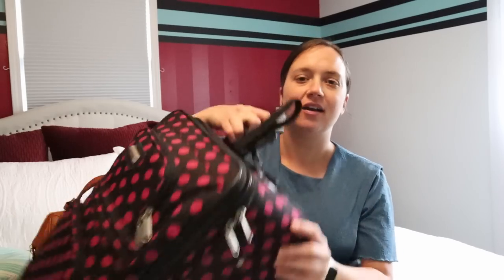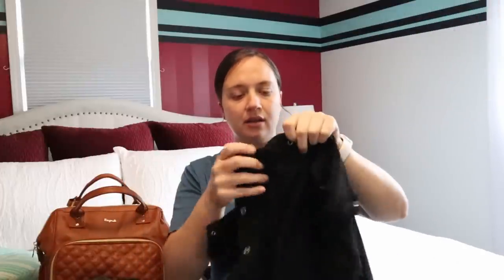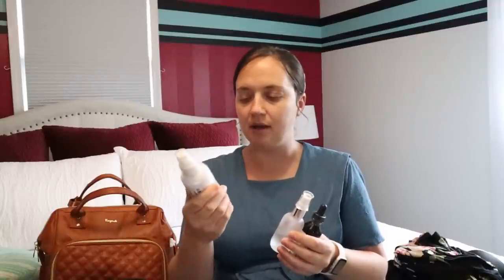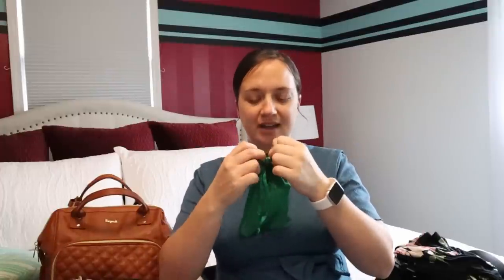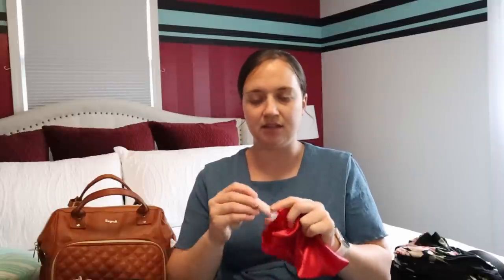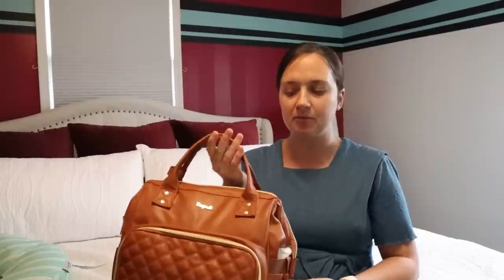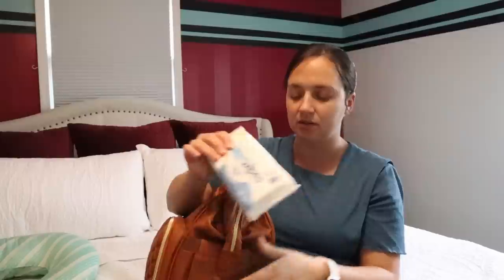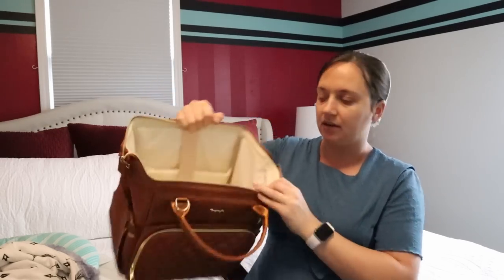Birth Center Bag, What's in my Birth Bag?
Go thru my Birth Center birth bag and see what I packed in my birth bag.
Here are some of my essentials:
Water Tumbler
Labor Gown
Slipper Socks
Earth Mama Peri Spray
After Ease Spray
Diaper Bag
Green Baby Romper
Swaddle Blankets
Burp Cloths

You may have to download the Telegram app before you can join.

KITCHEN-
CLEANING-
O Cedar Spray Mop
Shark Cordless Vacuum